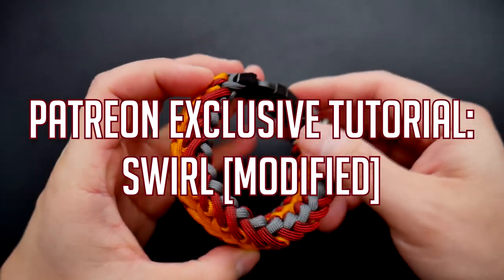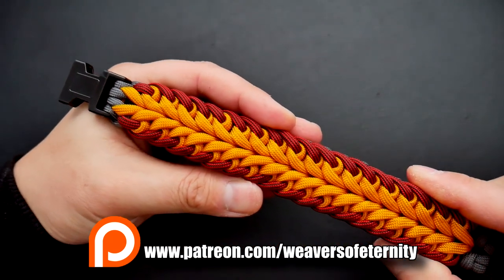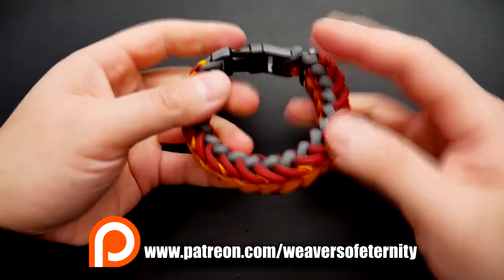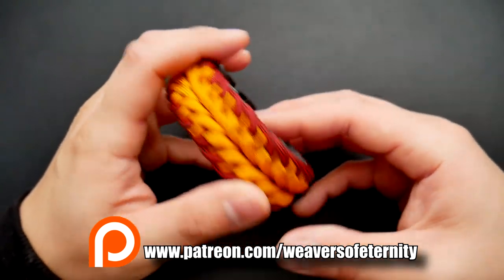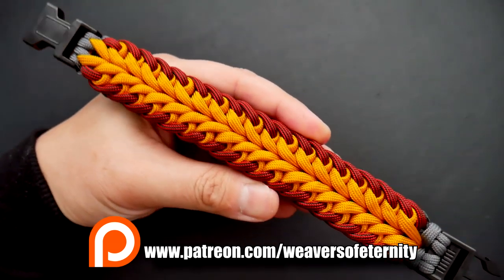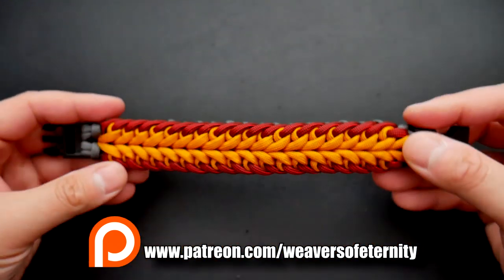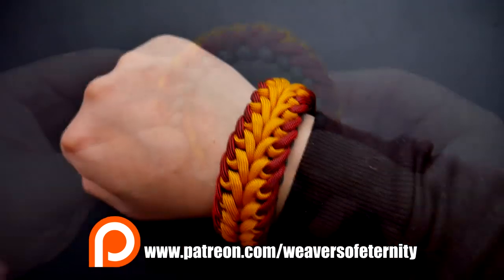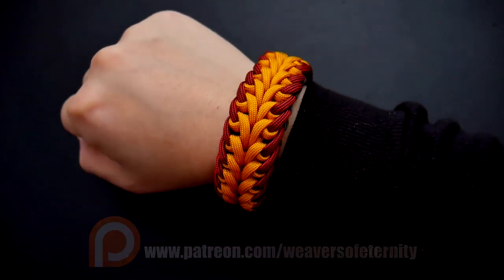TRAILER: Slim Swirl Paracord Bracelet | Patreon Exclusive Video